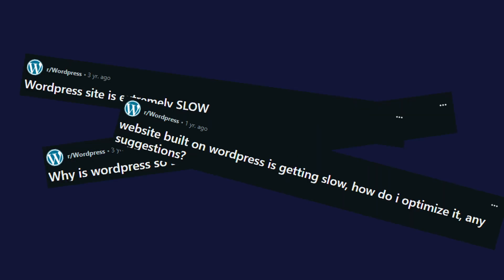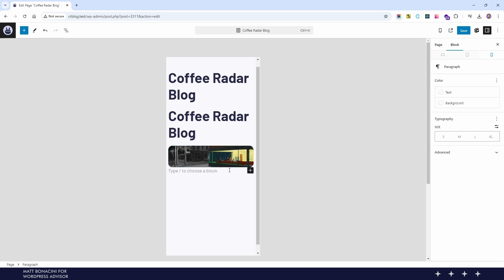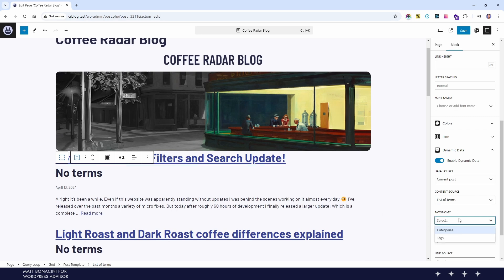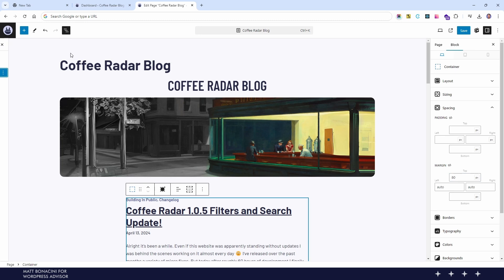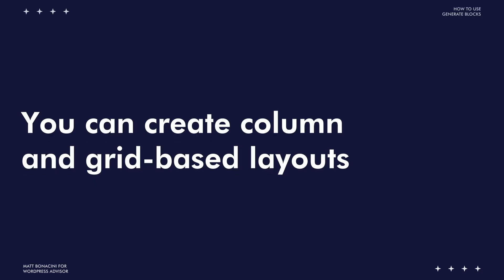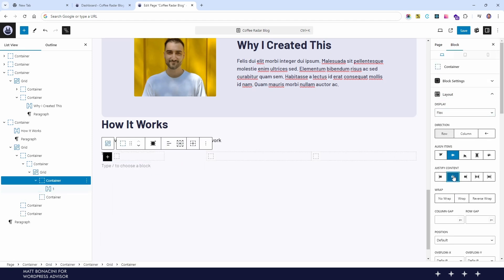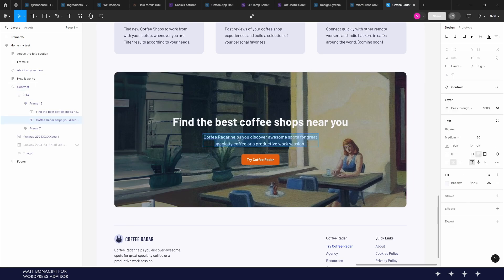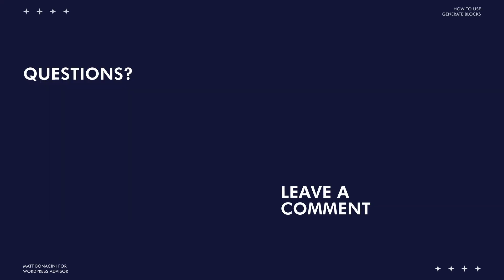How to build a fast blog homepage with Generate Blocks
Hi everyone! In this video we're going to review the basics of how to use one of the best plugin for any WordPress website built with the block editor. Let me know if you have any questions :)

Your questions may inspire new videos in this channel.

== Optimize your landing page conversion rate: Free 5 Day Course ==

== Chapters ==
00:00 Introduction
00:29 Why am I building this?
00:49 Design quality disclaimer
01:00 The first section
01:18 How to build responsive layouts with Generate Blocks
02:31 How to use the Query Loop block from Generate Blocks
03:46 How to change the width of layout elements
04:15 How to center a container
05:02 How to choose the number of posts in a query loop block
05:20 Quick tip: use a top level container block for each section of your page
05:44 How to use the Grid block and why
08:16 Test components on mobile screens before testing the top-level section
08:39 The last section of the homepage, and some tips
09:05 Fixing typography on mobile with CSS
9:30 Create a fluid page title with CSS clamp()